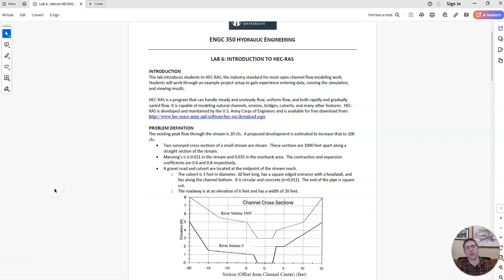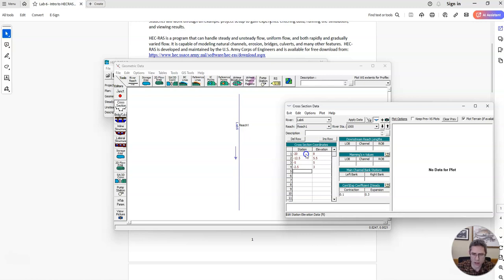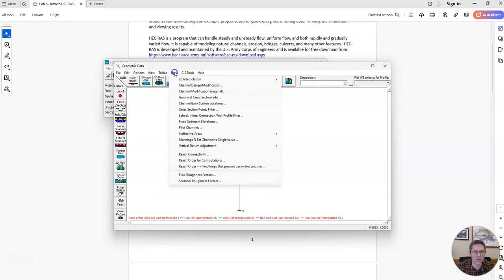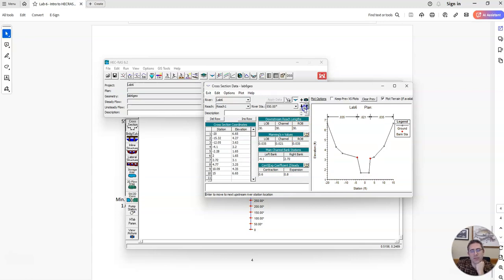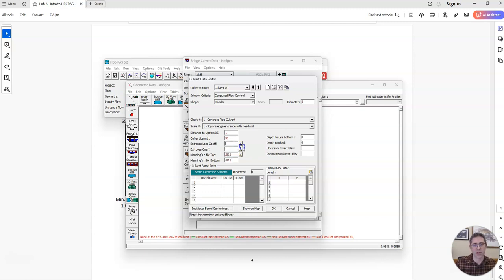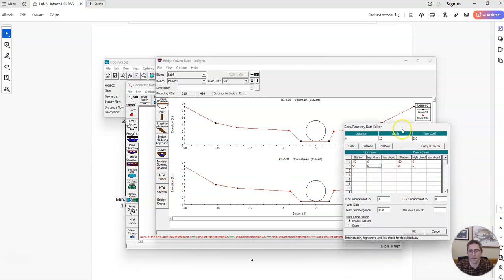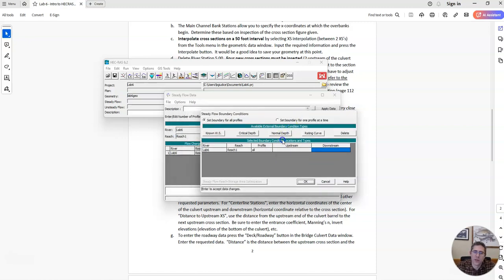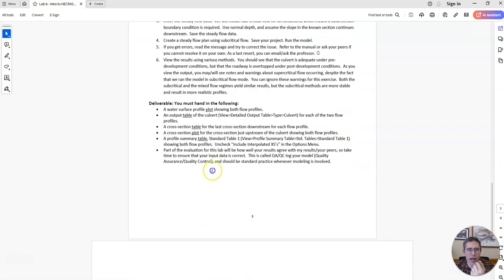Intro to HEC-RAS